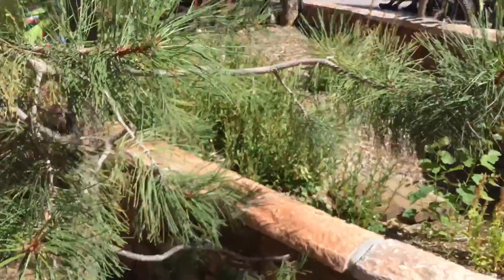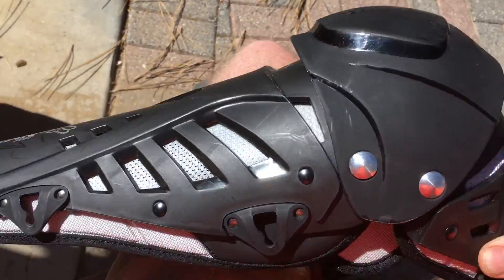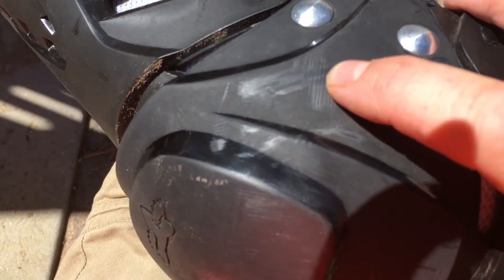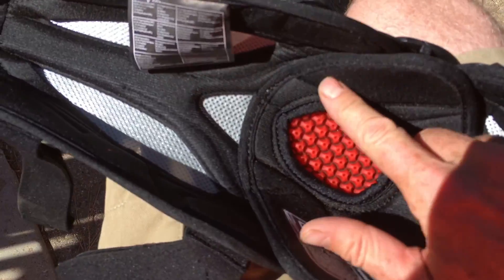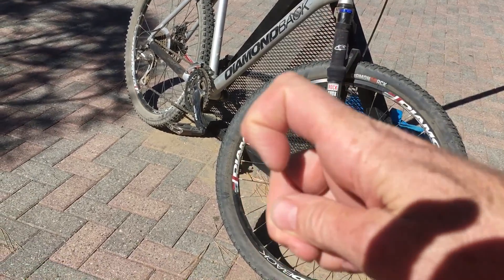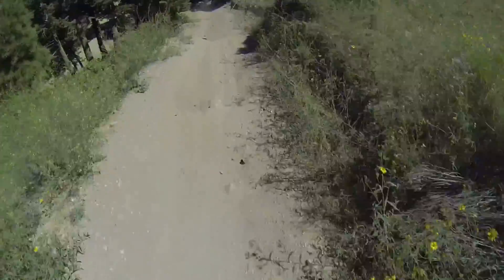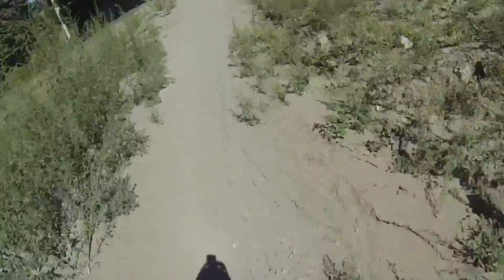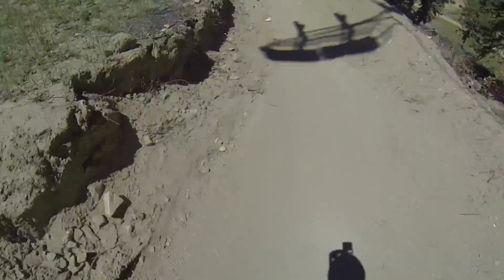Fox Titan Pro Motocross Knee Pad Review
This is a review of Fox Titan Pro motocross knee and shin body armor. The Fox Titan Pro knee and shin pads have three straps, with one above the knee, to help them stay in place, and a jointed exoskeleton to keep them in place.  I crashed while wearing these knee pads, and they saved me from serious damage.
Here is where to buy some Fox Titan Pro knee pads: